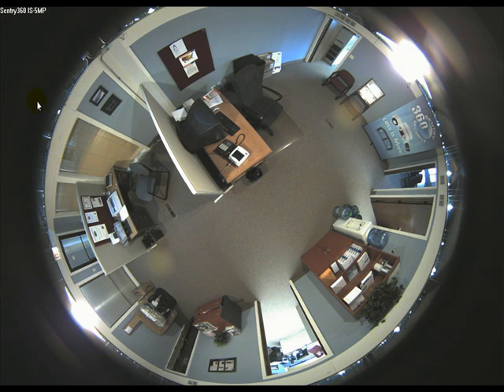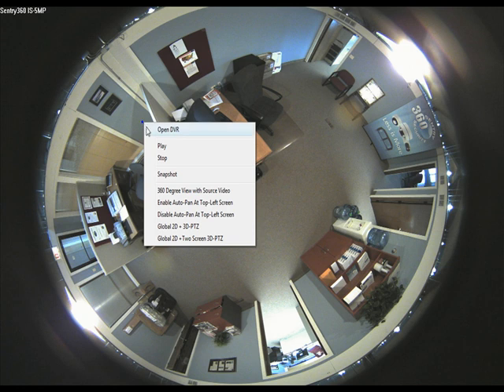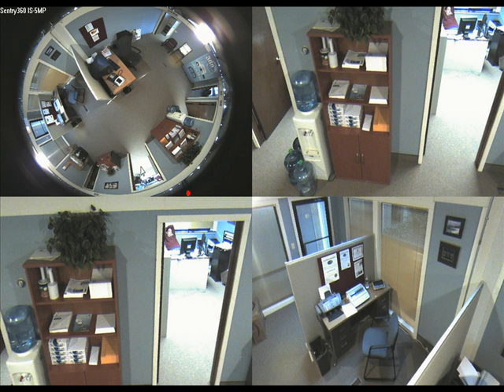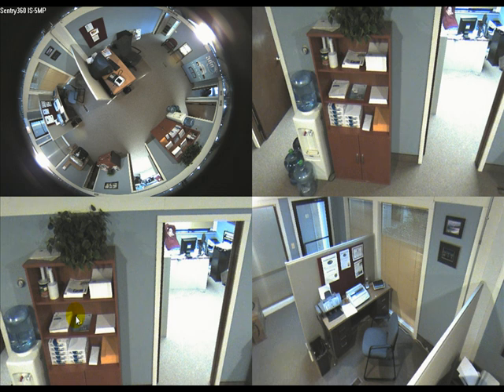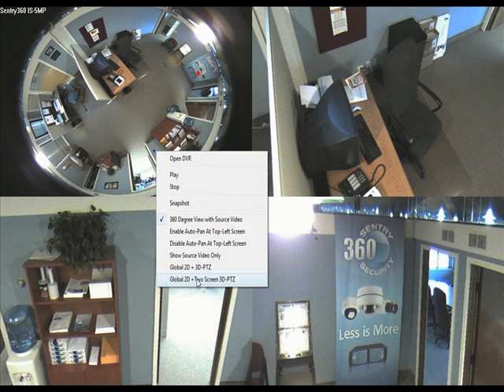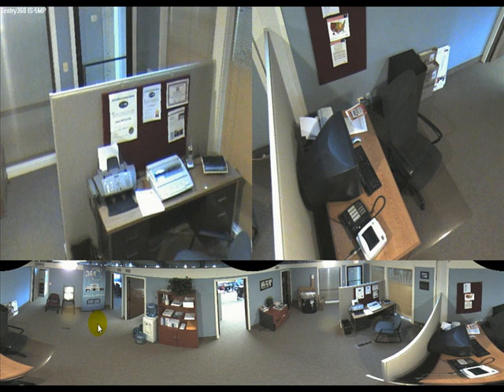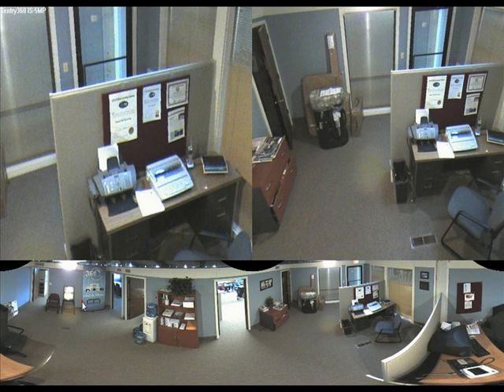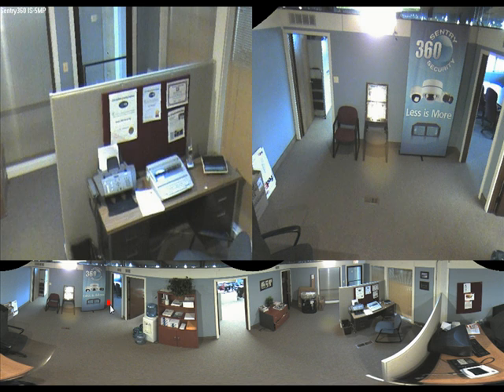FullSight 360-degree camera tutorial.avi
Overview of User Interface options with FullSight 360 camera.  Panoramic Mode, Quad Mode, Single Virtual mode.  Also, users can have point and click calibration between a panoramic image and single virtual camera.